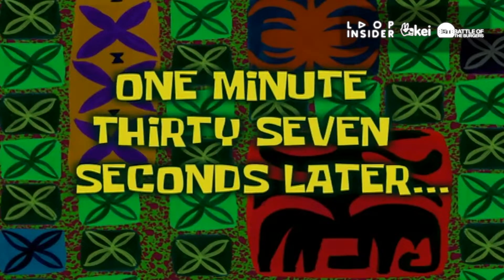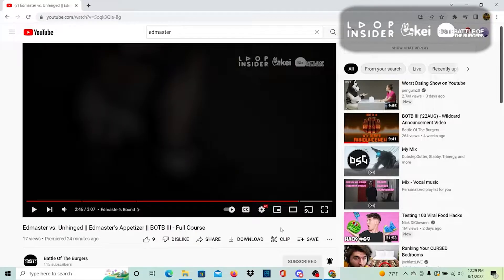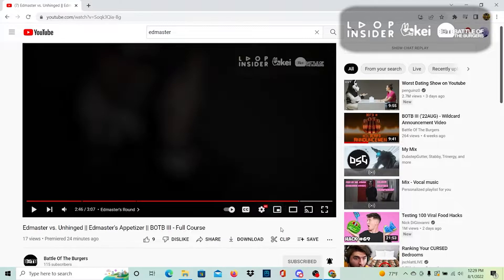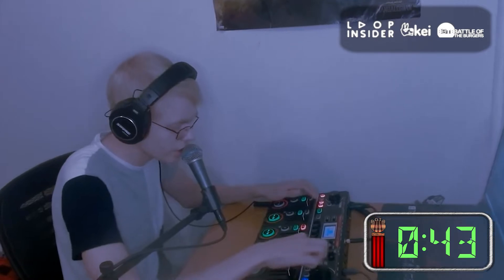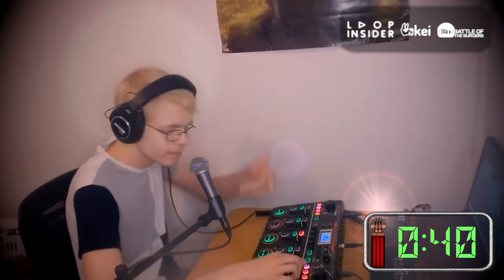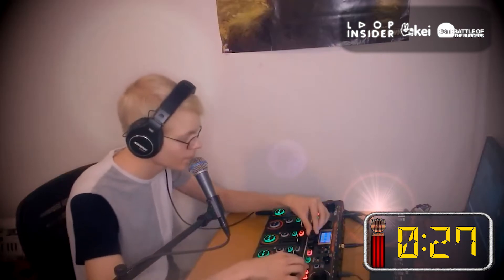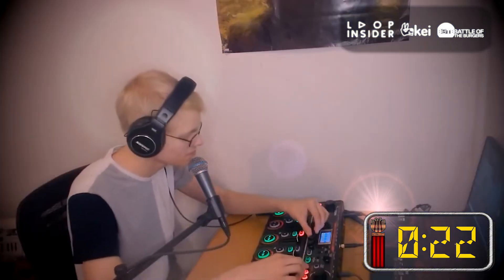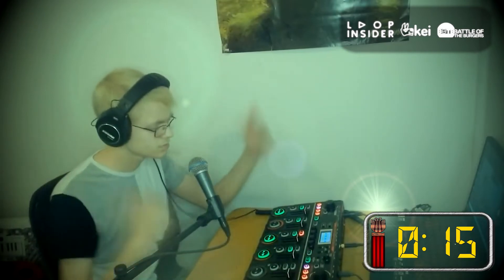Edmaster 🇮🇪 vs. Unhinged 🇺🇸 || Unhinged's Appetizer || BOTB III - Full Course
Here's Unhinged's Appetizer (first round) for the third ever Battle of the Burgers!

Loop Insider: @loopinsider
Loop Insider Instagram: @loop.insider

Kei: @kei_ssc
Kei’s Instagram: @kei_shesidecafe

0:00 Intro
0:34 Banter
0:59 Unhinged's Round
2:25 Outro

Edited By: @BanonMusic / @808Banonlol